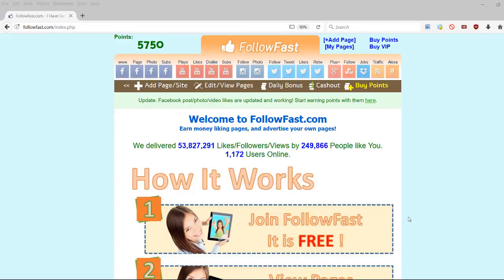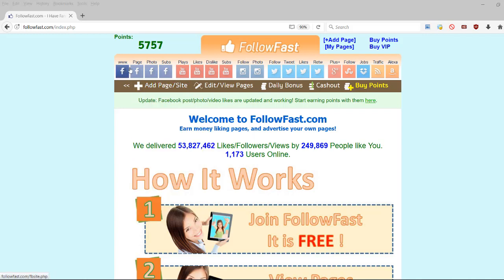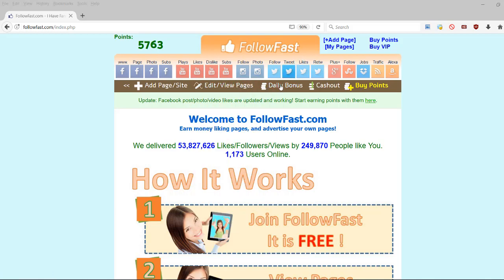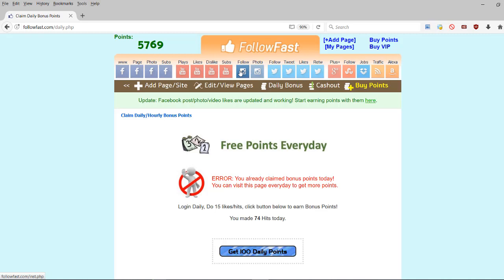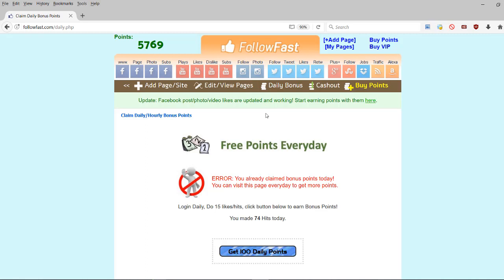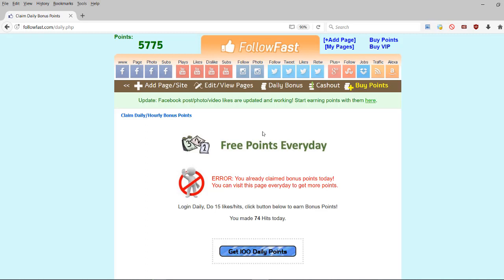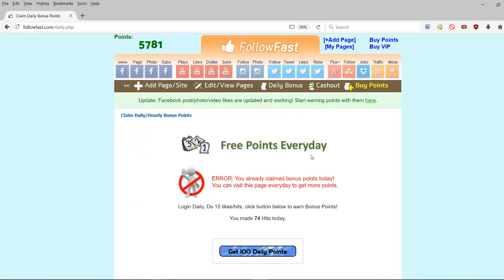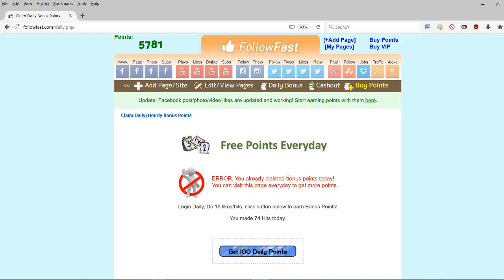Followfast Review - Social Exchange Sub4sub iMacros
My Followfast review where I talk about this social exchange site, and also about my iMacro scripts which you can use to collect points on Followfast for free and on autopilot!

Use Followfast to get followers, likes, subscribers and more for Facebook, Instagram, Twitter, Youtube and more!